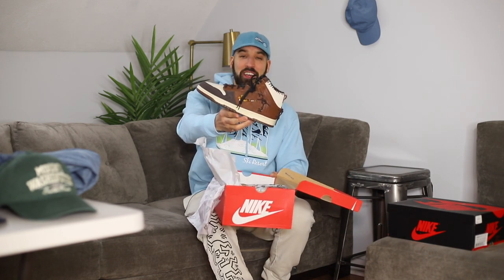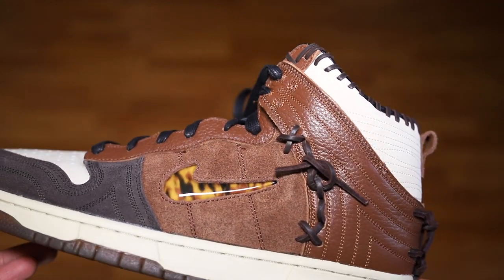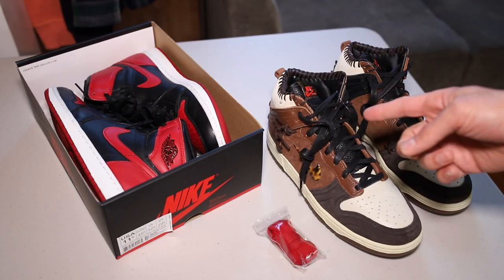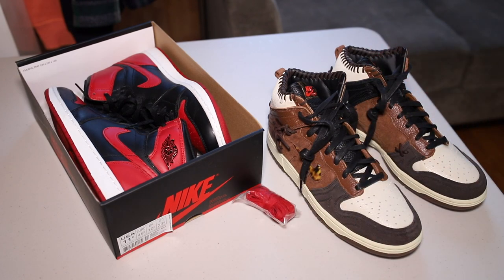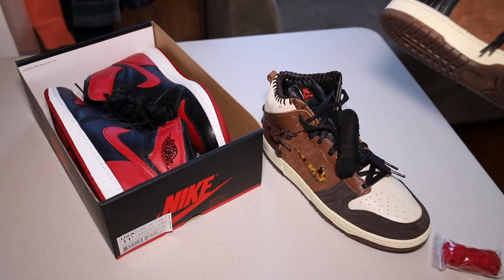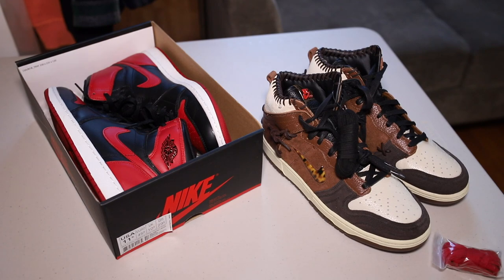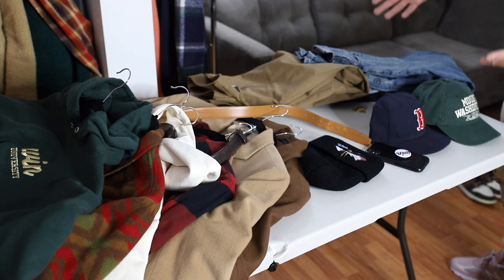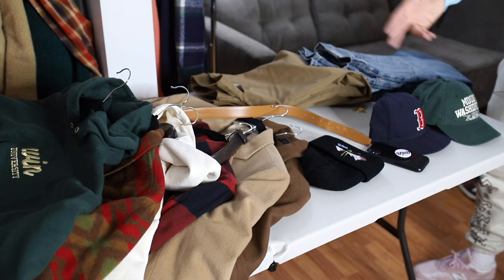HOW TO STYLE NIKE DUNKS THAT ARE “UGLY” - SNEAKER STYLE CHALLENGE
ALRIGHT SO, word on the street is that these Nike Dunks are UGLY. Well, I disagree clearly since I bought them. So here’s my take on how to style Nike dunks that aren’t super hyped or a fan favorite. They’re unique and unlike any dunk that has released this year. Everyone loves the classic dunks that are yellow, red, blue and all the basic essential collars, but these are different, so here’s my style challenge. More vids on Jordan’s and Nike’s below.

Nike Dunk Bodega outfit details:

Outfit 1:
Sweatshirt - Win Collection university hoodie, it’s sold out but you can shop blank champion hoodies here in cool colors
Jacket - Frank & oak

Hope this helps you guys style dunks! Let me know if you’ve copped any new dunk highs or low. Any SB collabs? Going for the carpet company or all stars? - Eddie Win